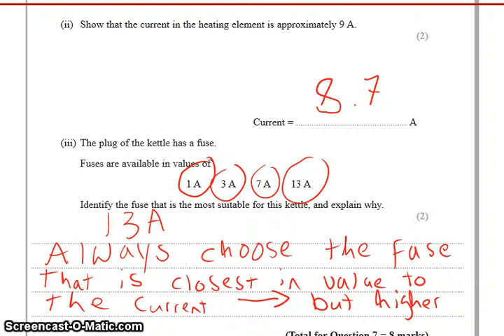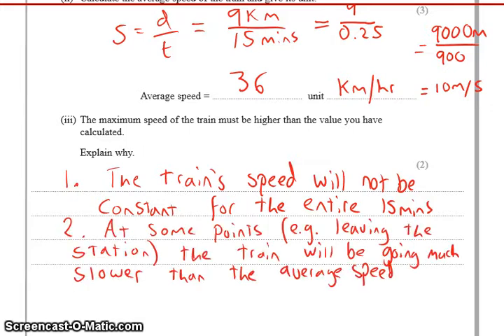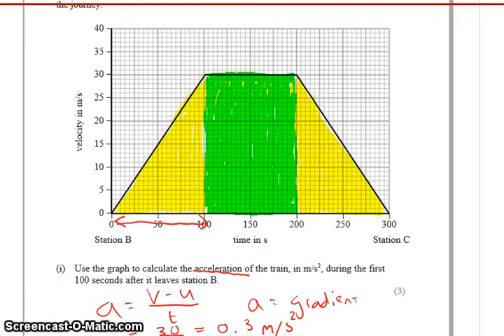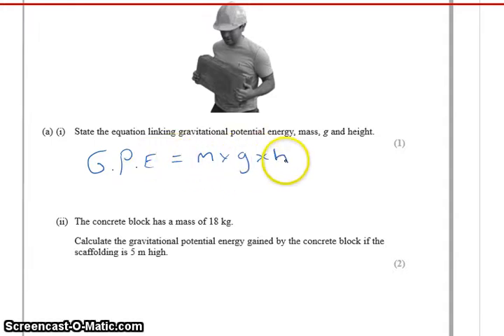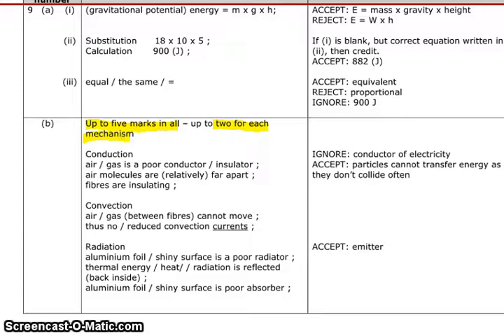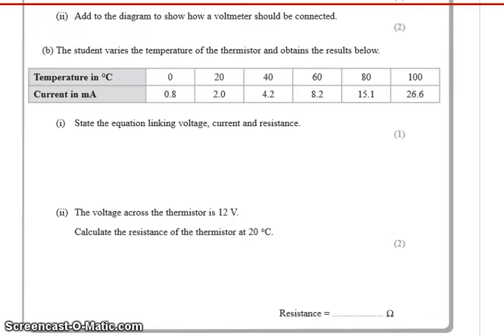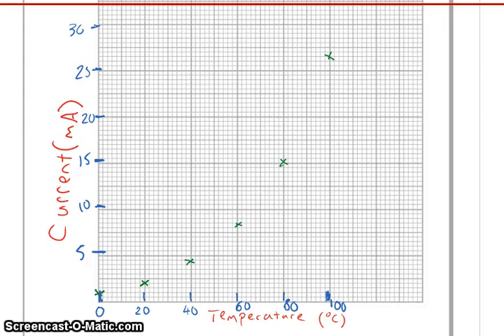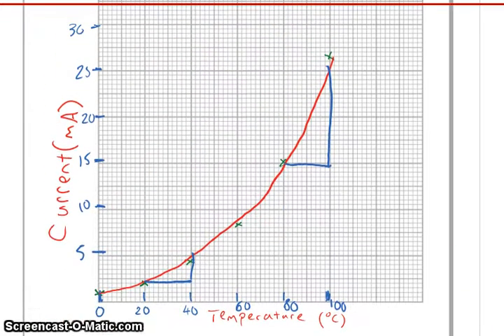IGCSE Phy May 2011, Paper 1, part 2, Q 7ciii to 10